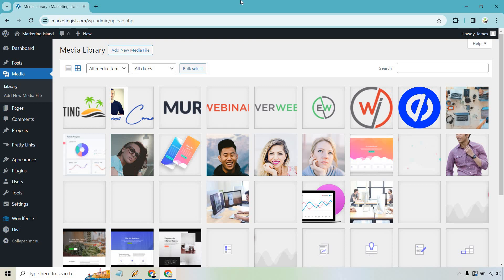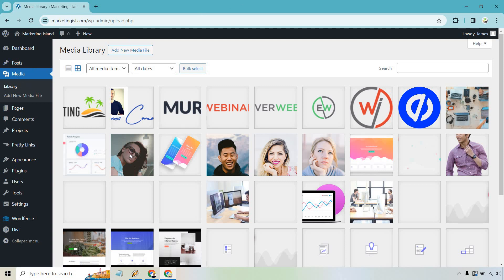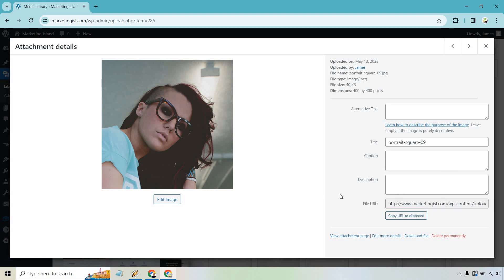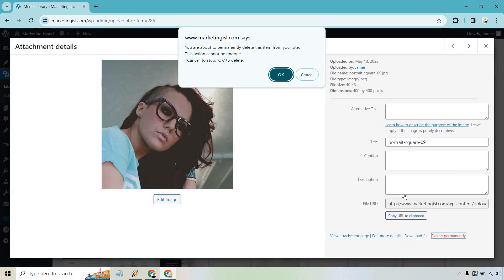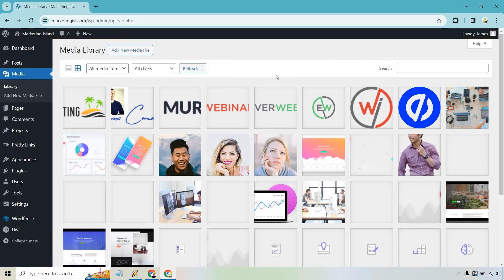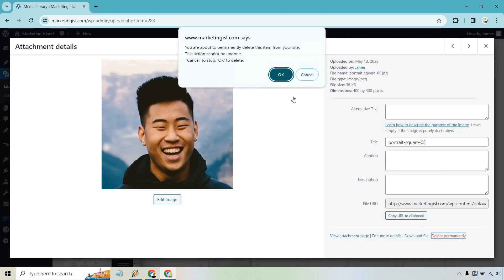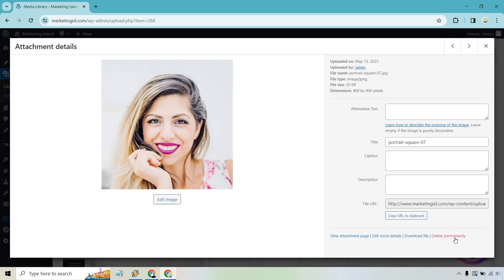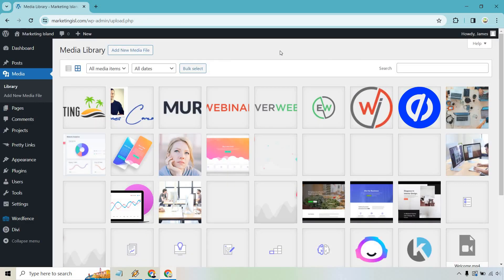How To Delete Images From WordPress Media Library (2024 Guide)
How To Delete Images From WordPress Media Library

Thanks for checking out my WordPress image delete tutorial. This is an extremely easy process, and all you need to do is follow along in the video that I created. If you have any questions, simply leave a question down below and either myself or someone else can help you out.